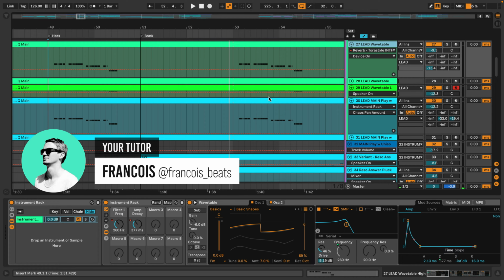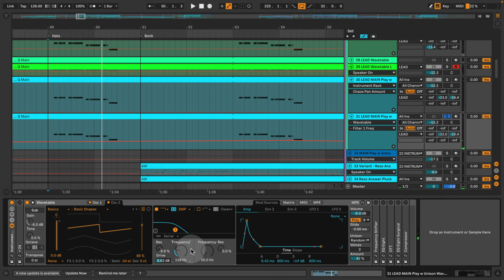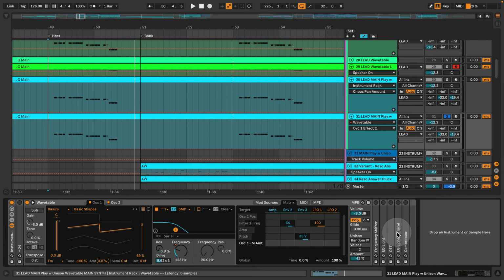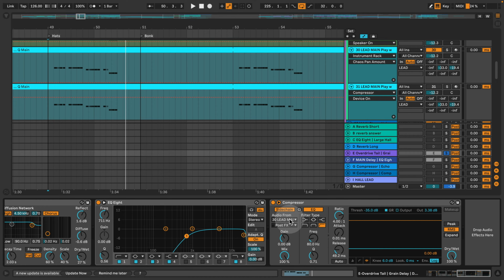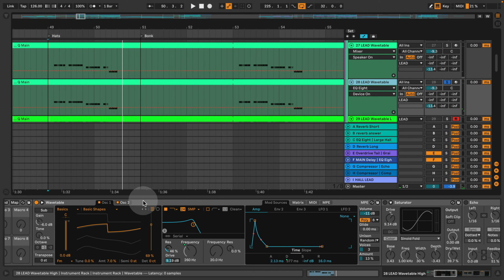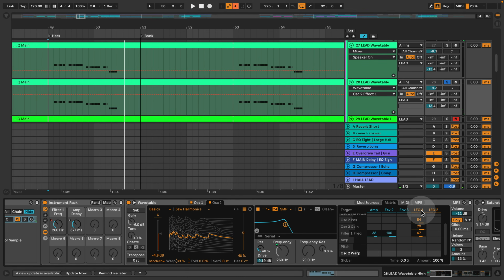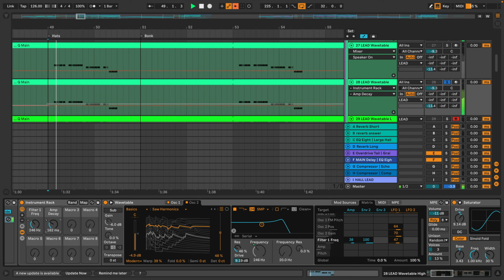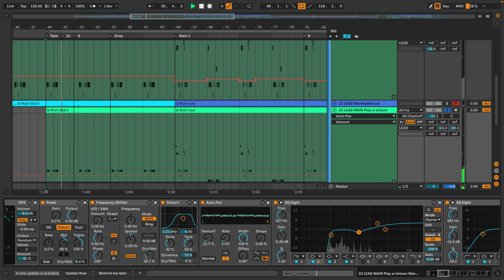Consciousness LEAD | ANYMA Melodic Techno | Wavetable Synth, Afterlife - Sound Design Tutorial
LEAD "Question" sound from Anyma & Chris Avantgarde Consciousness w/ Wavetable

⏰ TIMECODES ⏰

00:00 Start & Demo
00:57 Sound 1
03:40 Effects on Sound 1
04:40 Send Effects
06:37 Result Sound 1
07:20 Sound 2
09:50 Effects on Sound 2
11:03 Ideas for Modulation
12:00 Alternative Melodies and Ideas
13:16 FINAL Result (alternative Version)

BUNDLES